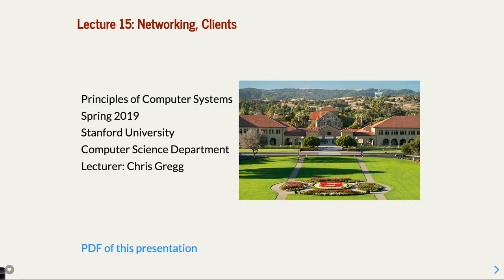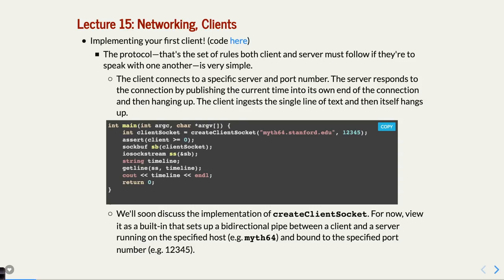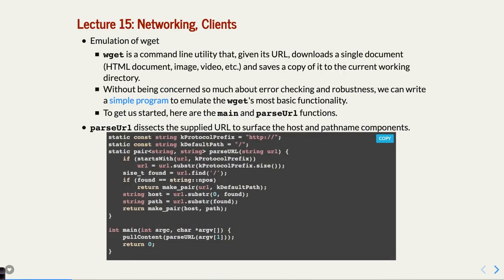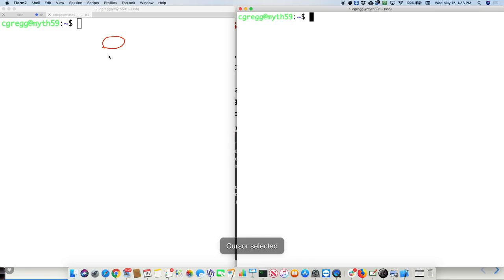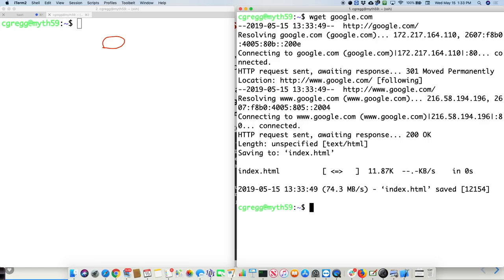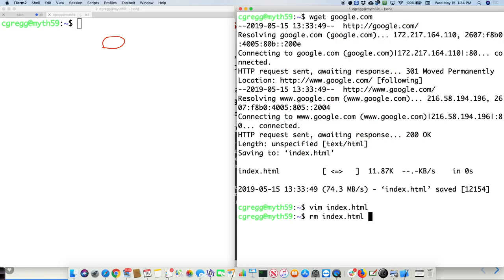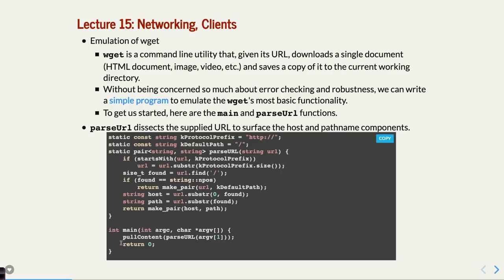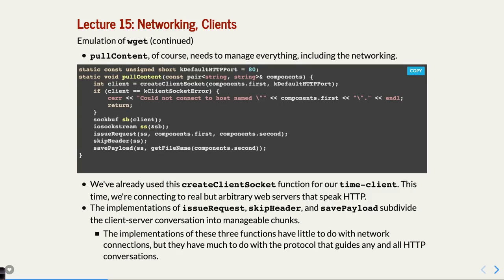Lecture 15 Networks and Clients